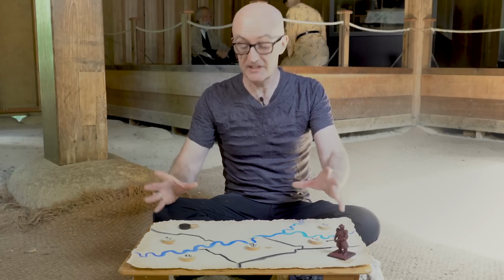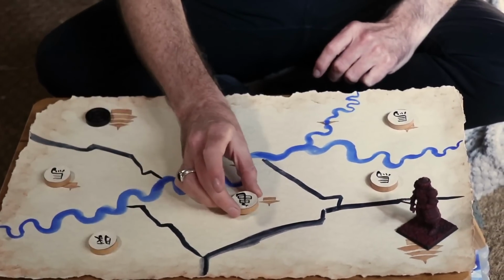Stronghold: Warlords - E3 Reveal Trailer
Experience historical battles when real-time strategy, Stronghold: Warlords, comes to Windows in 2020.